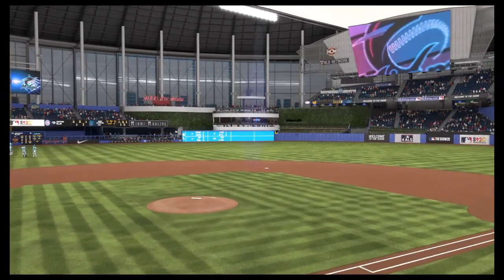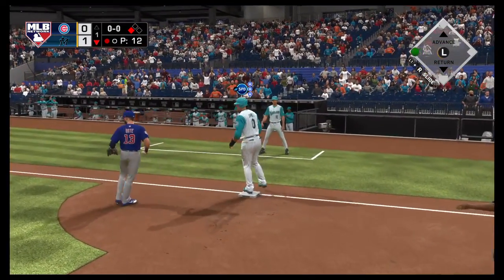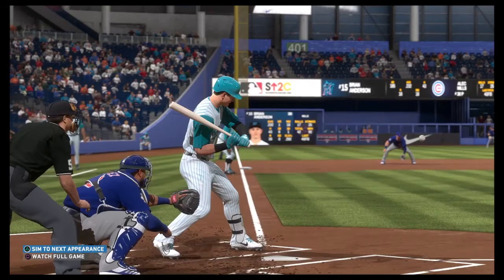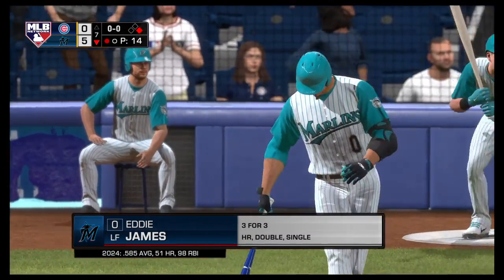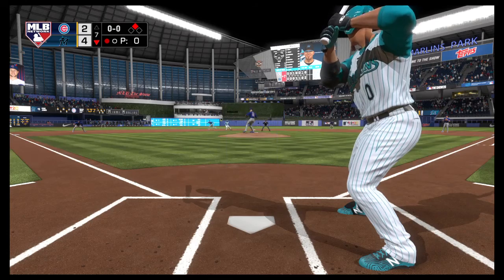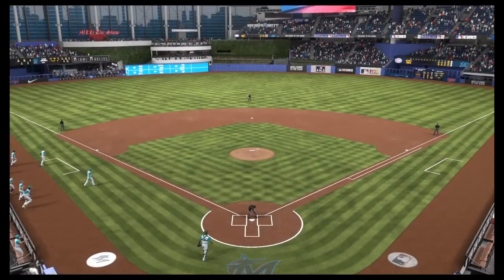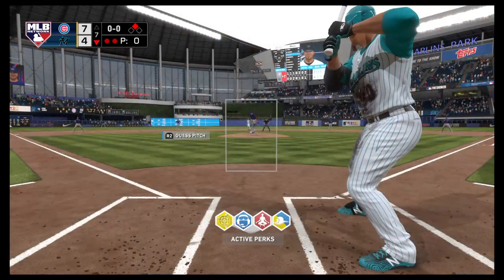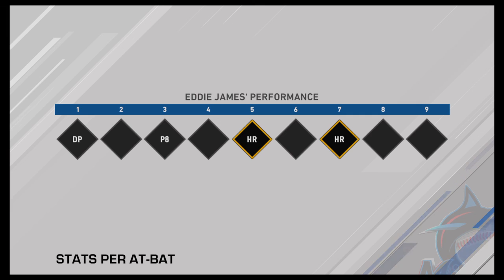3 Games Vs. Chicago Cubs {2-1} [29-28]